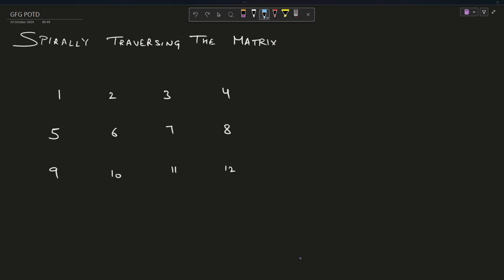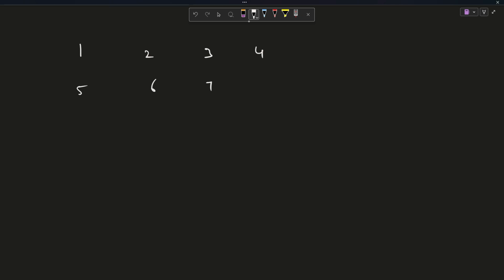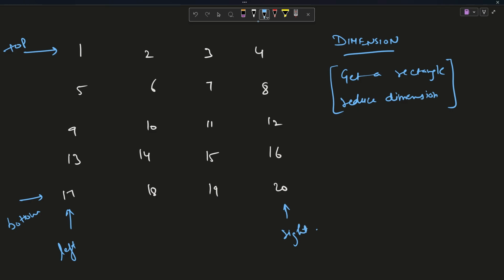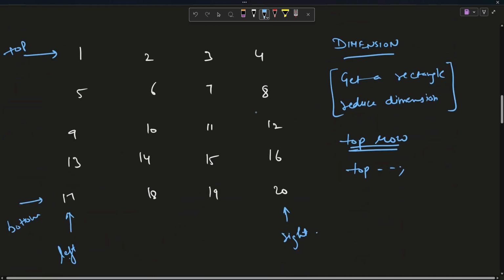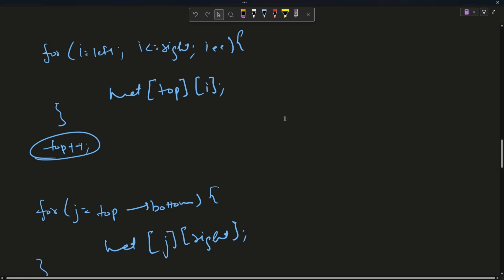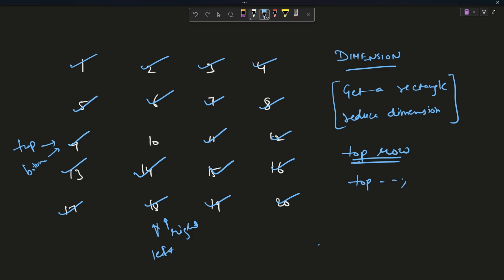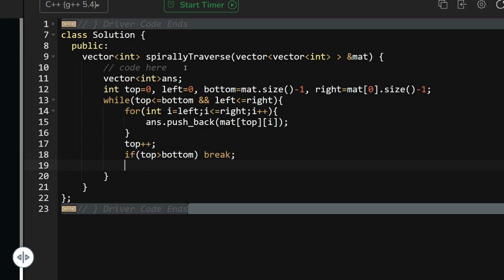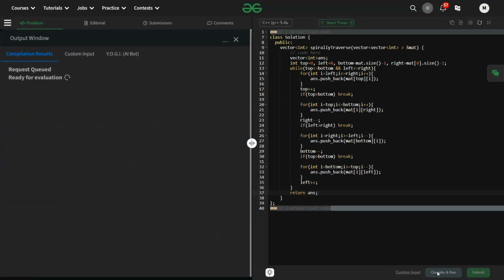Spirally traversing a matrix | gfg potd | 20-12-2024 | GFG Problem of The Day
🚀 Solving Geeks for Geeks Problem of the Day(POTD) in C++ | Spirally traversing a matrix | Intuition Explained🧠